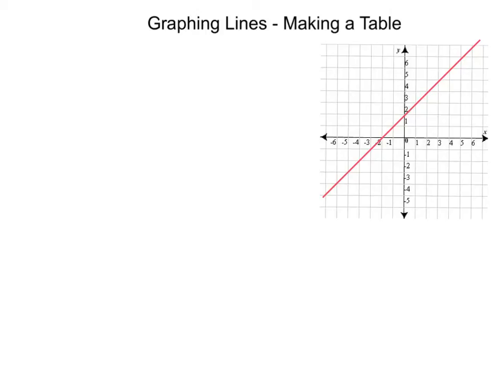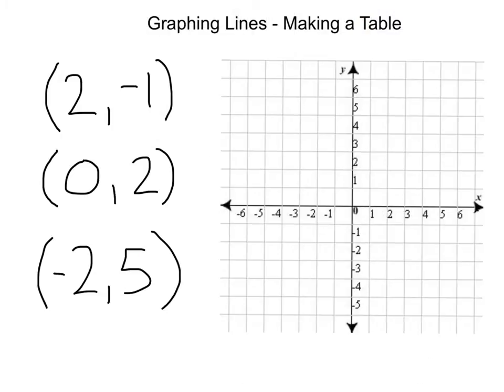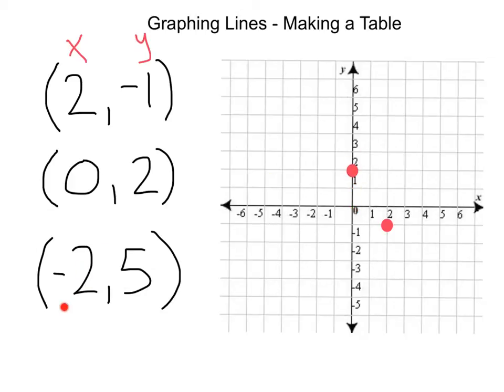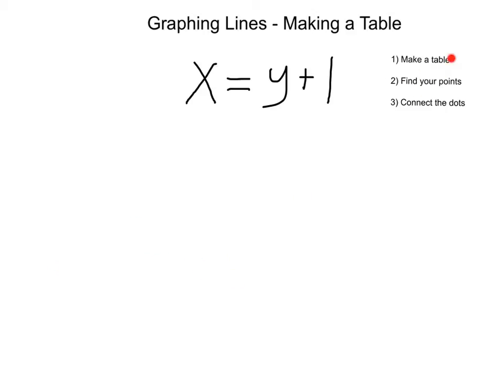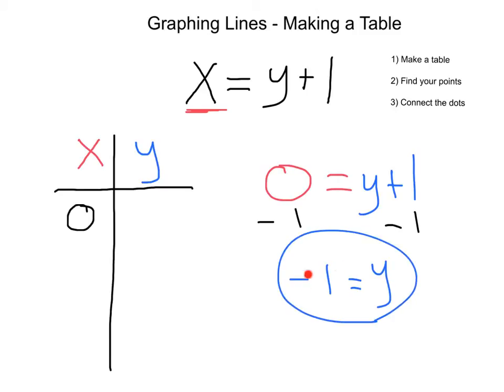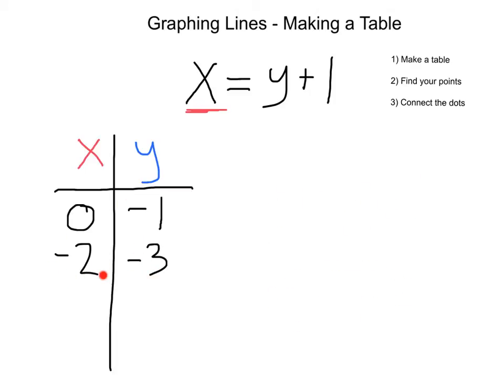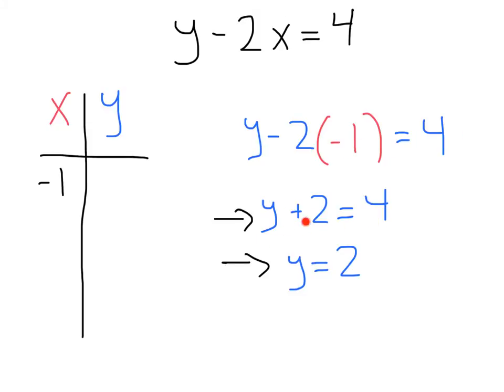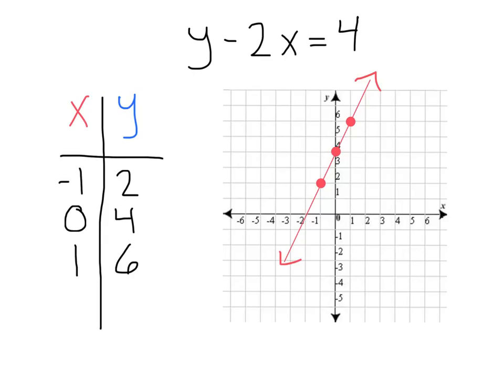Graphing Lines - Making a Table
Graphing lines by making a table